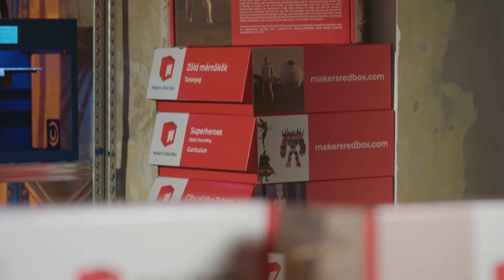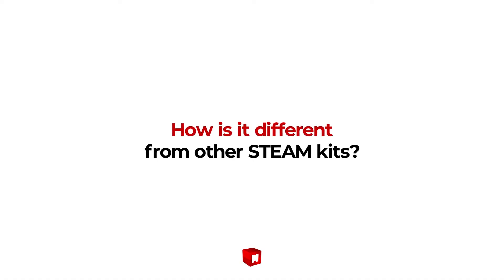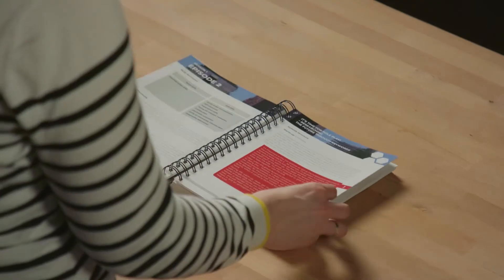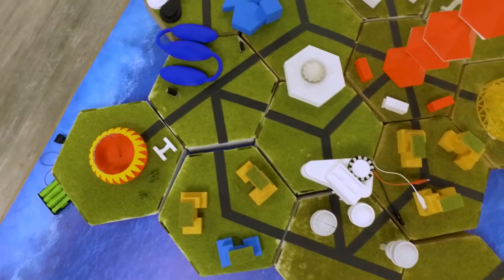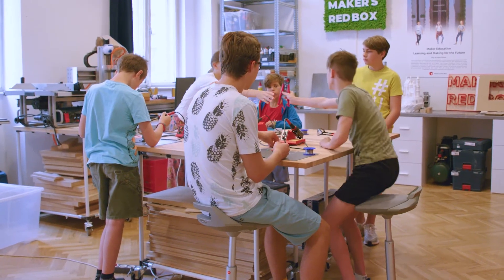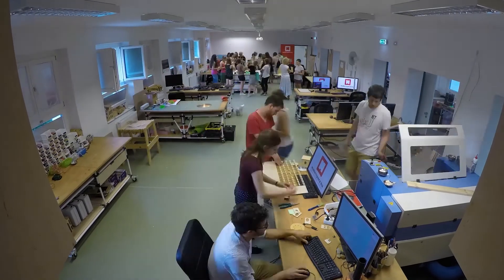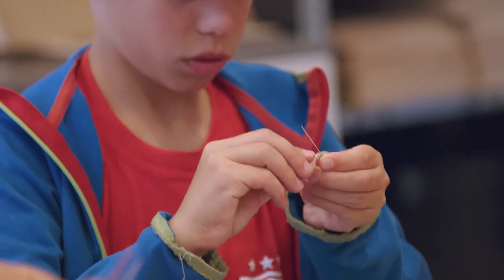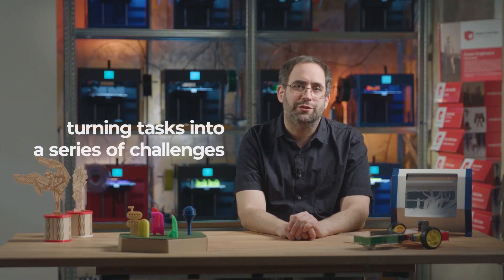What's Maker's Red Box and who is it for?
Maker’s Red Box helps educators go from zero to hero in hands-on learning. With our comprehensive, story-driven course materials they can engage children of all interests and abilities in class and develop future-proof skills.

How is it different from other STEAM kits? What equipment is needed?

Peter Fuchs, founder and lead developer of Maker's Red Box is about to explain.